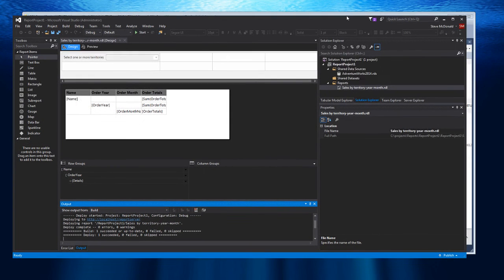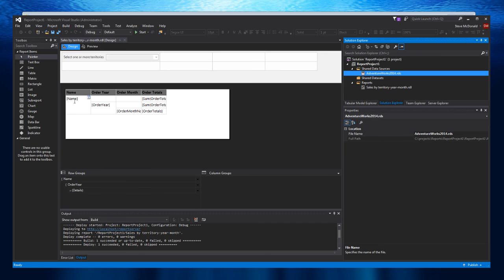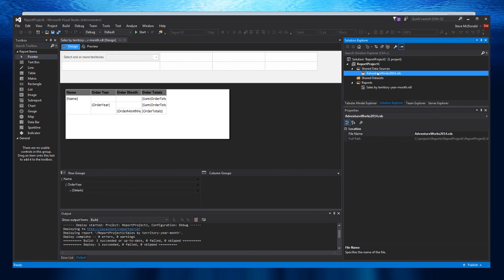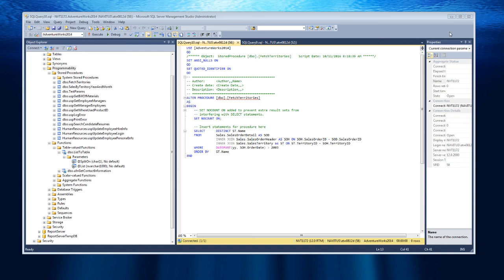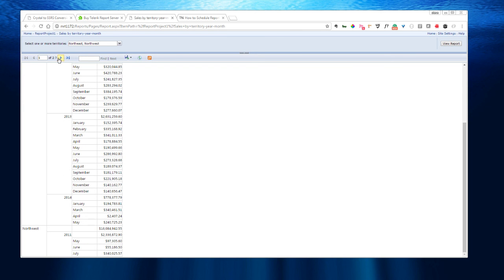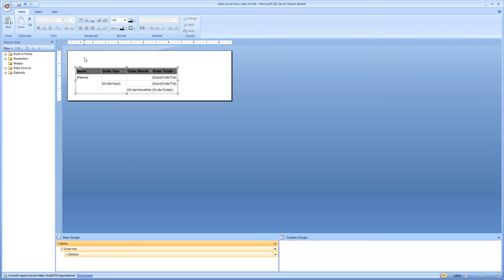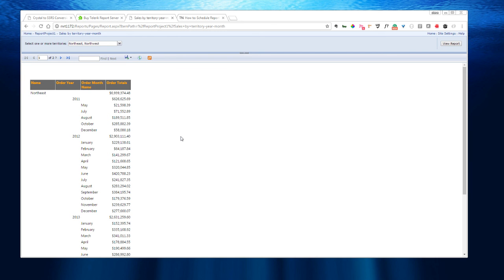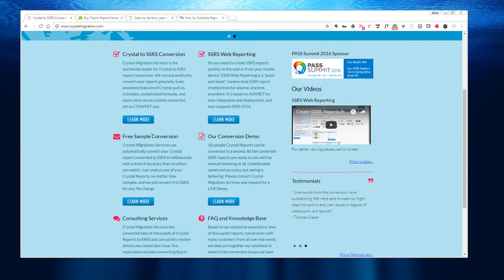MS SSRS Reporting Services VS Designer and Builder workflow demo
This is a demonstration for how we could create reporting from MS SQL Server using SQL Server Reporting Services (SSRS), Visual Studio Report Designer (a plugin for Visual Studio) for technical staff to build reports, and the free MS Report Builder so non-technical staff and tweak the appearance of reports deployed to the intranet-based Web Reporting Server.